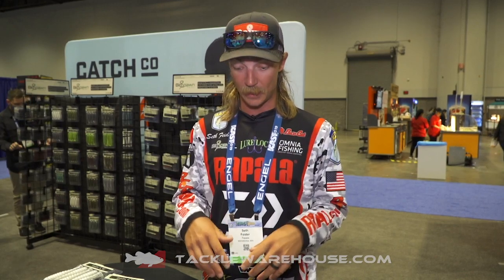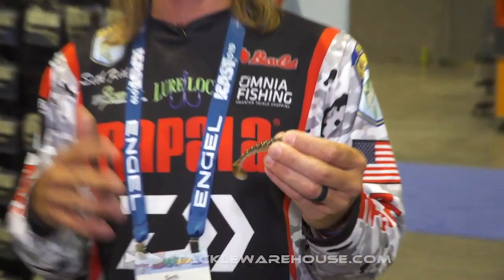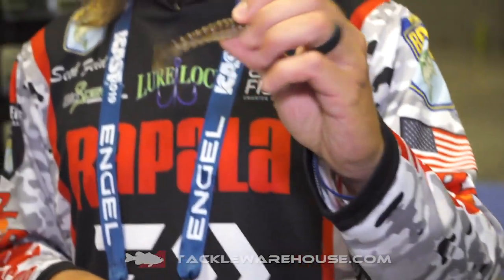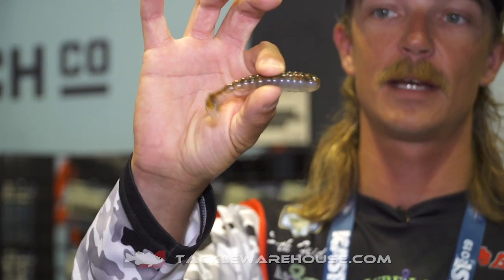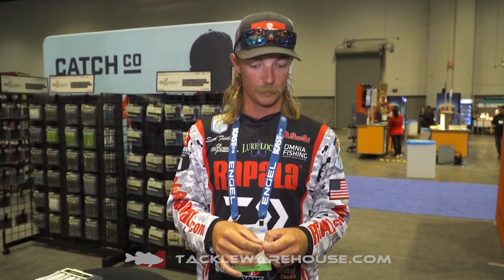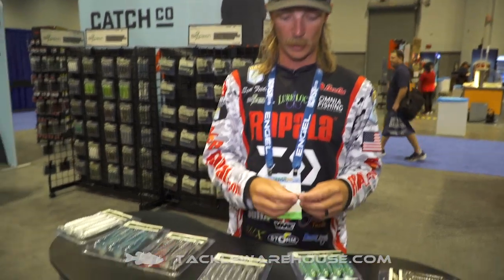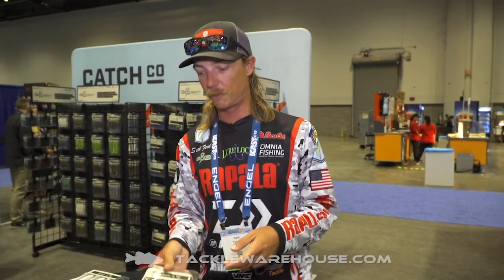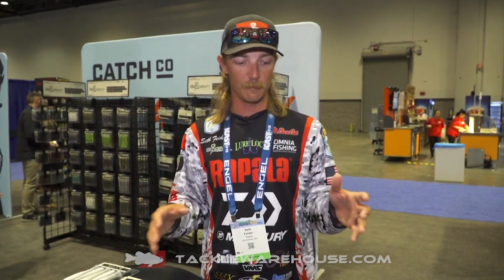New BioSpawn ExoSwim 3.25" & 4.75" Swimbait Sizes with Seth Feider | iCast 2019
TW discusses the New BioSpawn ExoSwim 3.25" & 4.75" Swimbait Sizes with Seth Feider at the 2019 ICAST Show in Orlando, Florida.